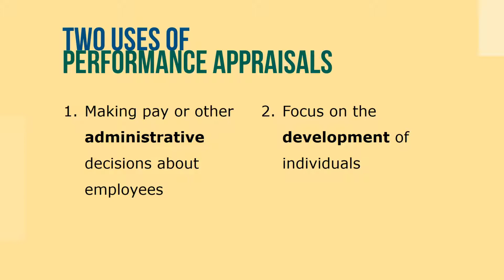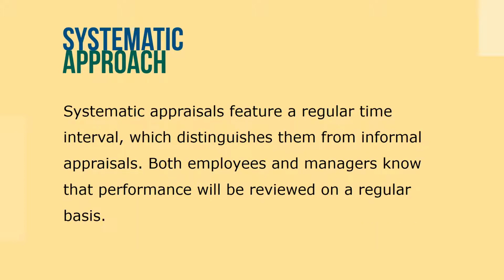Performance Appraisal Administration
The performance appraisal is a tool that is a key part of performance management because it helps employees improve their job performance. They are often viewed as a critical element of any performance management approach. Performance appraisal is the process of determining how well employees do their jobs relative to a standard and communicating that information to them.

Organizations generally use performance appraisals in two potentially conflicting ways. One use is to provide a measure of performance for consideration in making pay or other administrative decisions about employees. This administrative role often creates stress for the managers doing the appraisals and the employees being evaluated because the rater is placed in the role of judge.

The other use focuses on the development of individuals. In this role, the manager acts more as a counselor and coach than as a judge. The developmental performance appraisal emphasizes current training and development needs, as well as planning employees’ future opportunities and career directions.

It is important for managers to understand that appraisals are their responsibility. Through the appraisal process, good employee performance can be made even better, poor employee performance can be improved, and poor performers can be removed from the organization.

Performance appraisals can occur in two ways - informally and systematically. A supervisor conducts an informal appraisal whenever necessary. A systematic appraisal occurs when the contact between manager and employee is more formal, and a system is in place to report managerial impressions and observations on employee performance.

Since appraisals are supposed to measure how well employees are doing their jobs, it may seem unnecessary to emphasize that performance appraisals must be job related. However, it is important for evaluations to adequately reflect the nature of work performed.